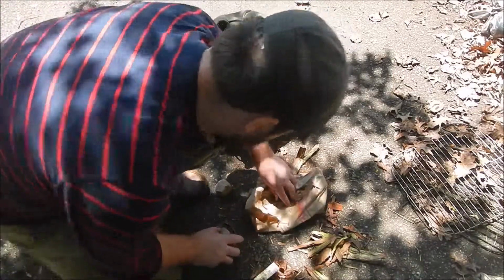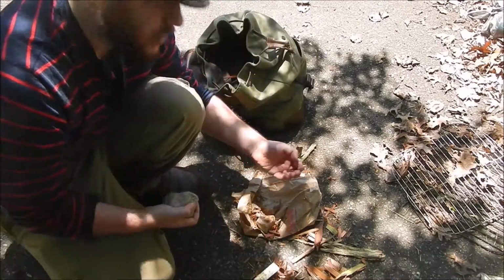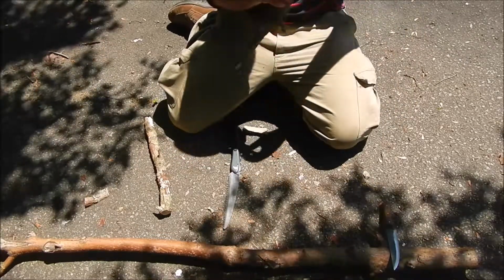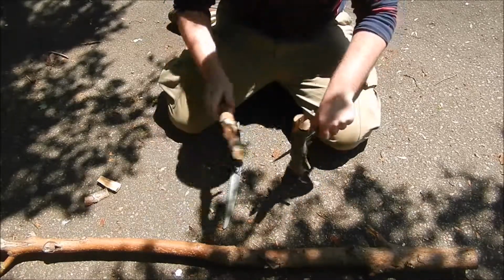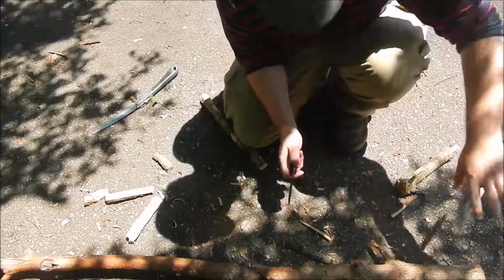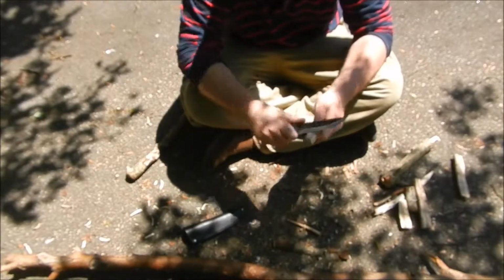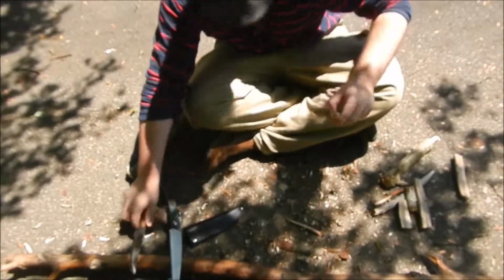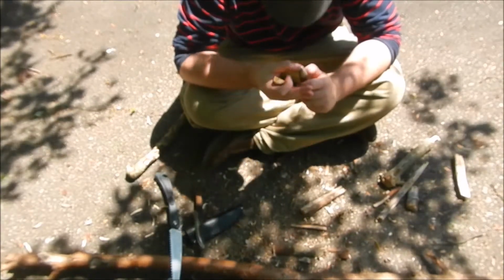Making my first bow drill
This video entails me making my first bow drill set. I also baton wood for the first time to help me make the set. Enjoy.